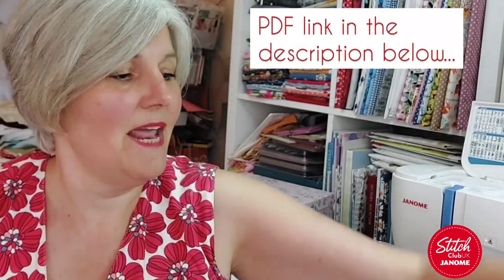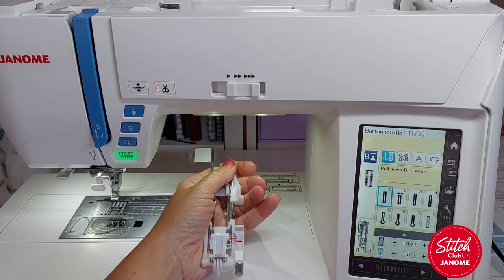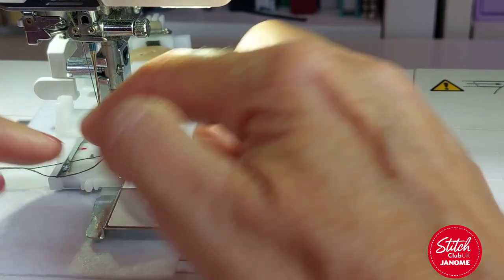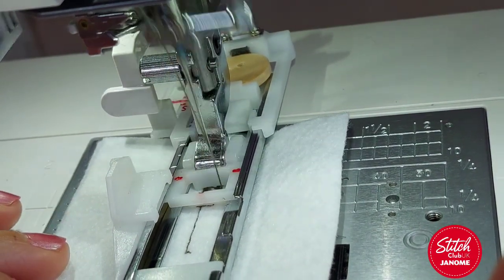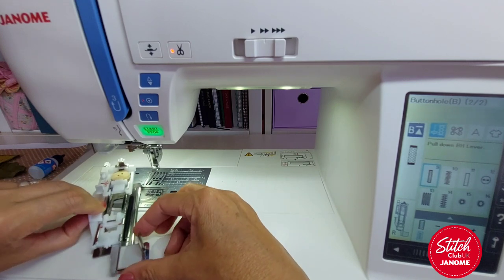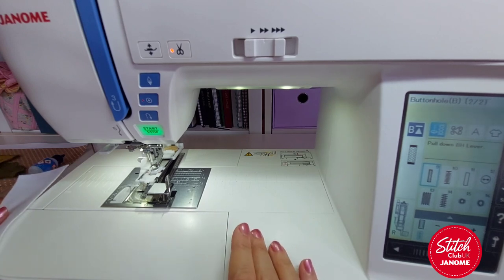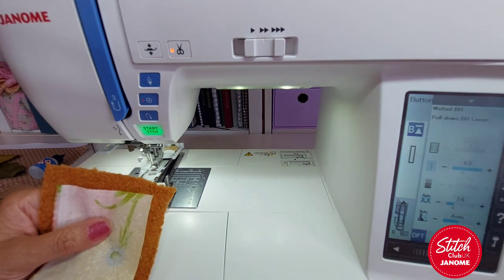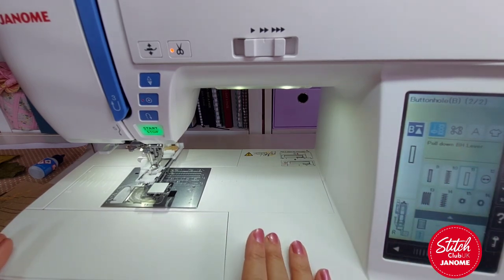Janome Stitch Club UK - The 1 Step Buttonhole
This month we look at how to stitch beautiful buttonholes with the 1 step buttonhole foot.
Hints and tips plus a fun 'Family Tree' project to sew.

The Stabilizer plate for the 7mm machines is Product Code: 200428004

Here is the link to Jayne's video on how to sew buttons on with your machine